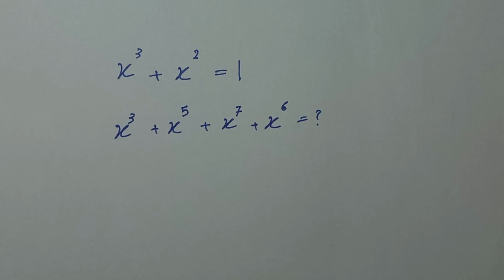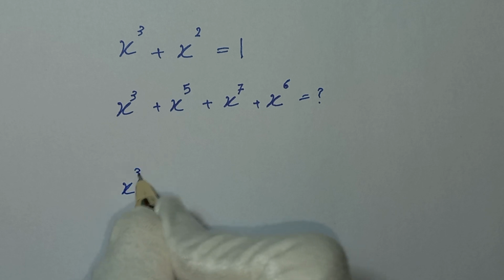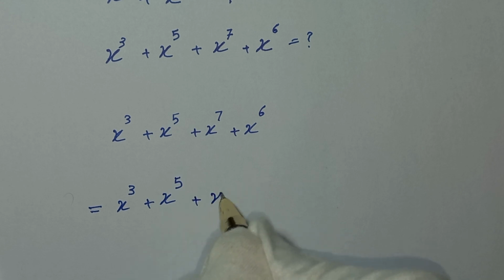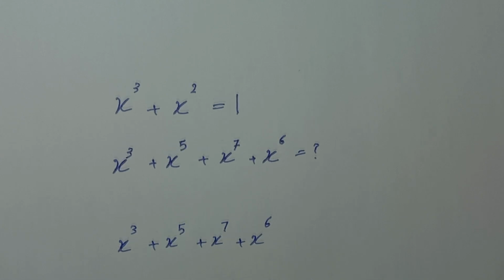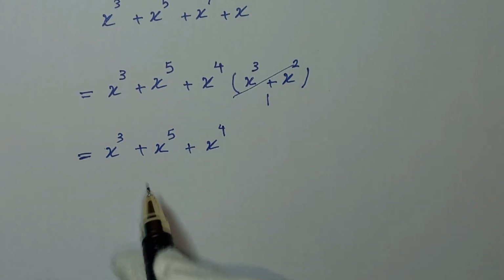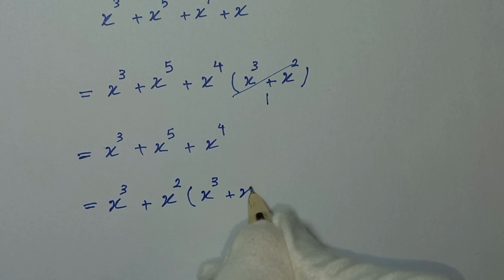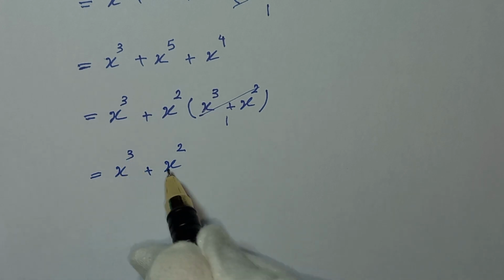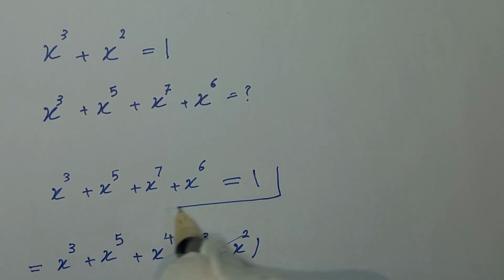A Nice Math Olympiad Algebra Problem | Olympiad mathematics